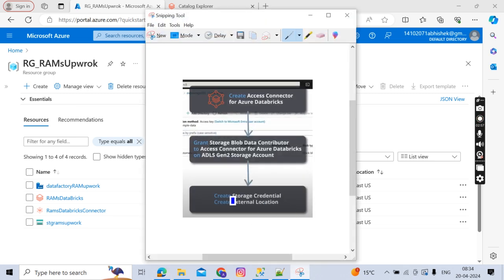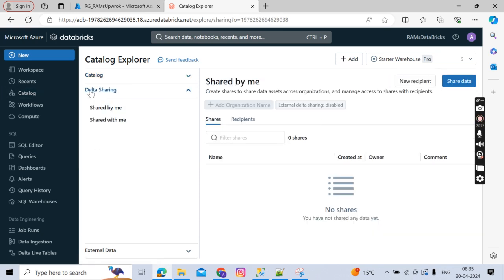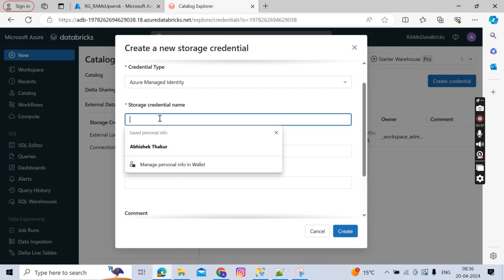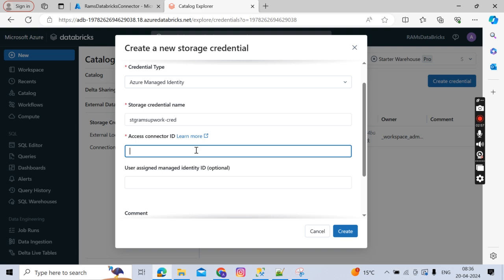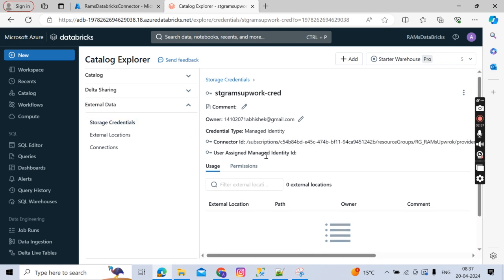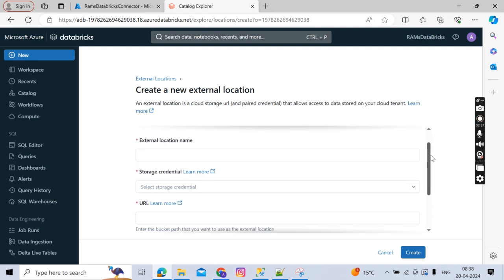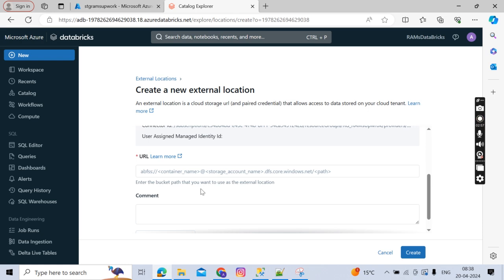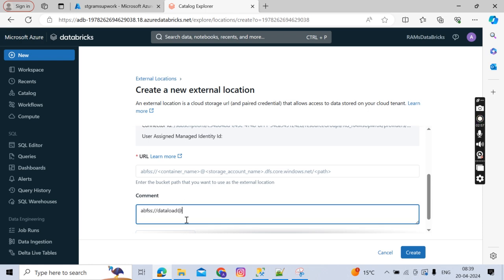Azure Databrciks part 5